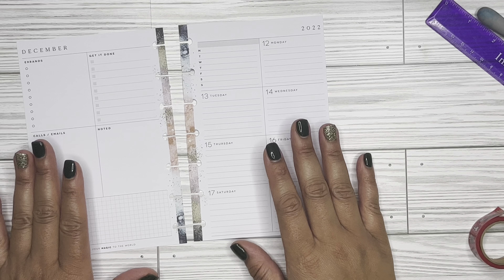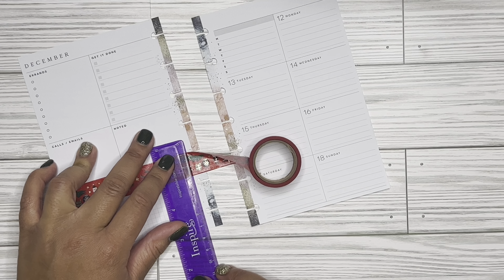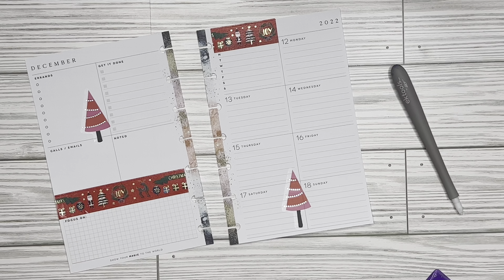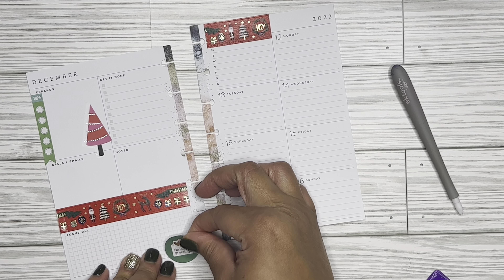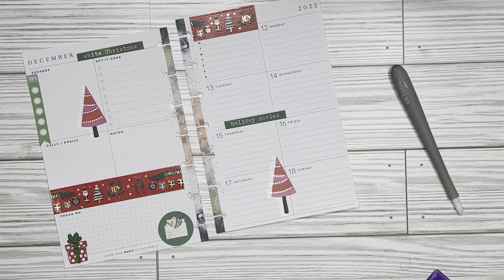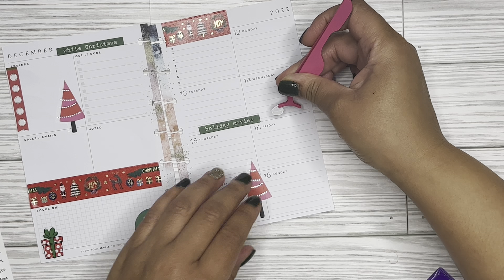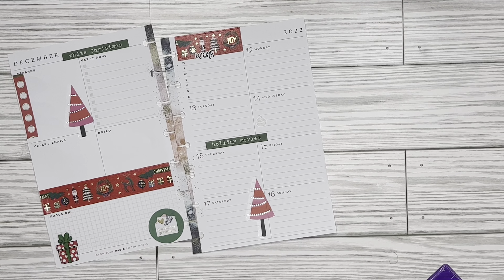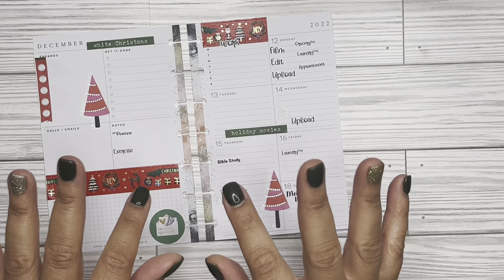Happy Planner Mini Weekly Plan With Me December 12-18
There are times when I may do products reviews for a company that sends me a product to review.  By clicking some of my links, I may receive compensations or commission.